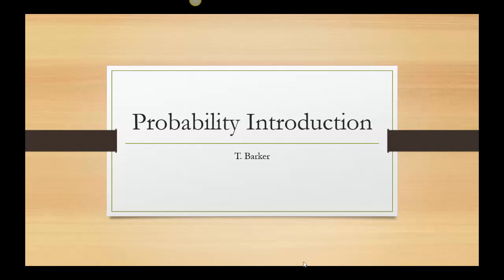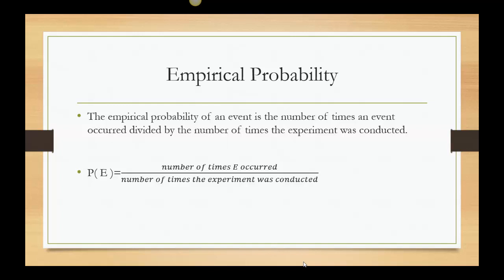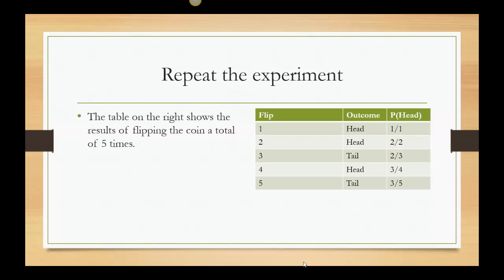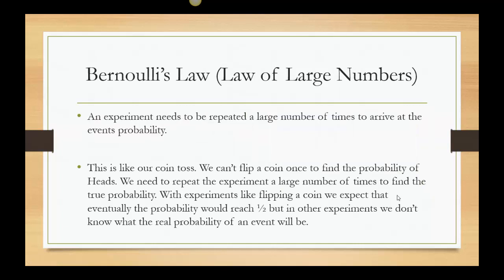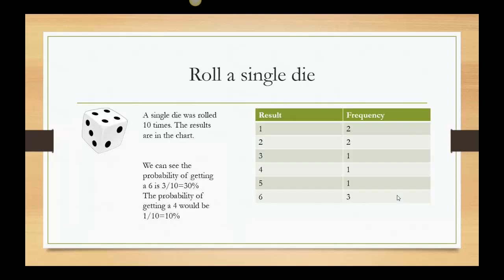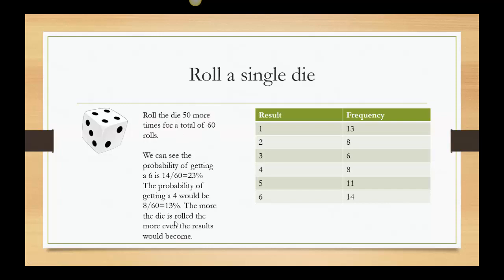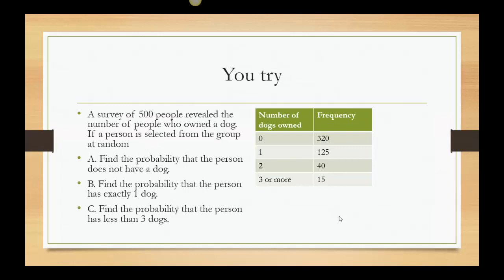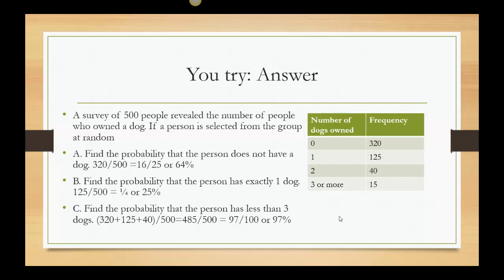Introduction to Probability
Experiment, outcome and event definitions. The law of large numbers and empirical probabilities.